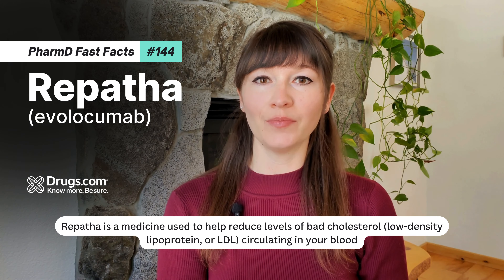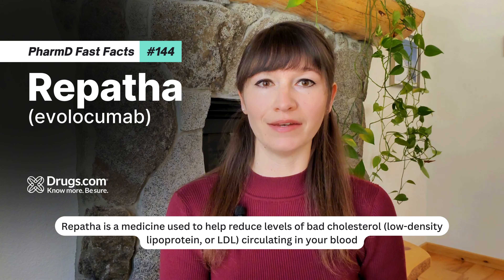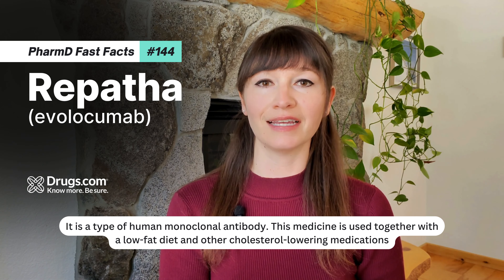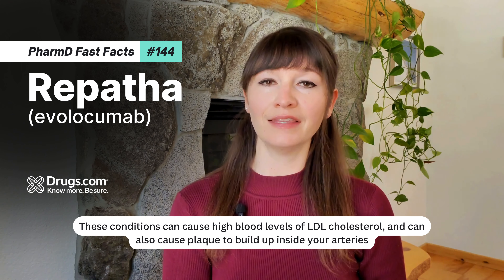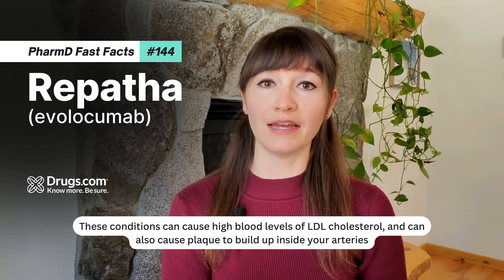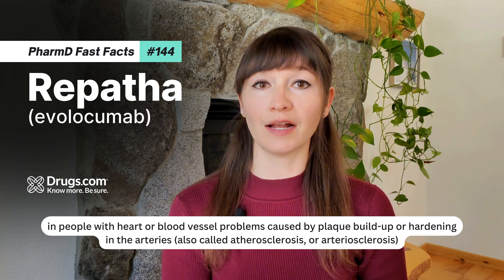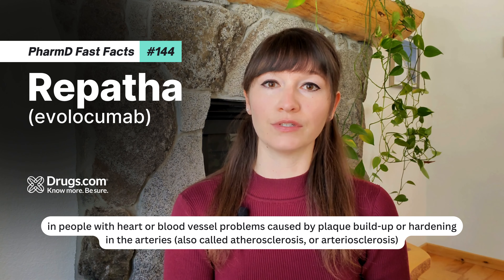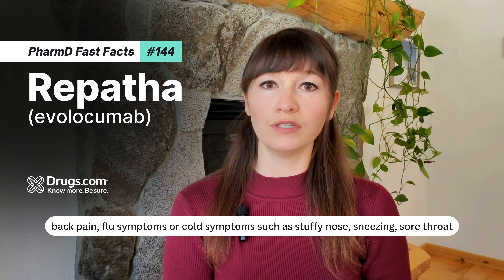Repatha (evolocumab): Uses, How It Works, and Common Side Effects | Drugs.com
Repatha is a medicine used to help reduce levels of bad cholesterol (low-density lipoprotein, or LDL) circulating in your blood. It is a type of human monoclonal antibody.

00:00 Treatment
00:31 Additional treatment
00:47 Common side effects

This medicine is used together with a low-fat diet and other cholesterol-lowering medications in people with homozygous or heterozygous familial hypercholesterolemia (inherited types of high cholesterol). These conditions can cause high blood levels of LDL cholesterol, and can also cause plaque to build up inside your arteries.

Repatha is also used to help lower the risk of stroke, heart attack, or other heart complications in people with heart or blood vessel problems caused by plaque build-up or hardening in the arteries (also called atherosclerosis, or arteriosclerosis).

Common side effects may include redness, pain, or bruising where an injection was given, back pain, flu symptoms or cold symptoms such as stuffy nose, sneezing, sore throat.